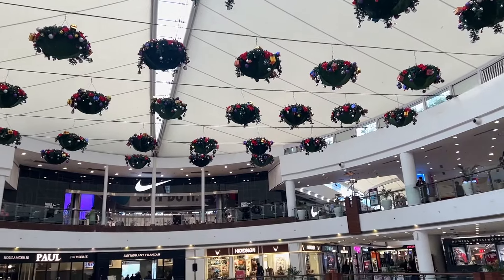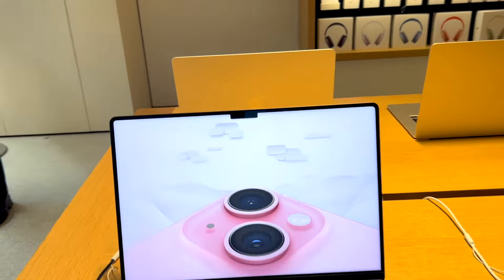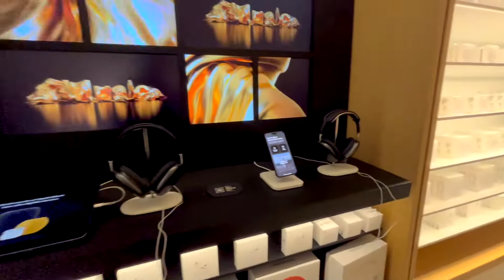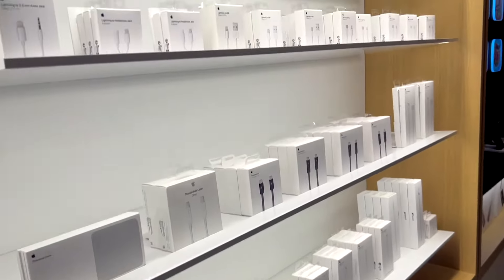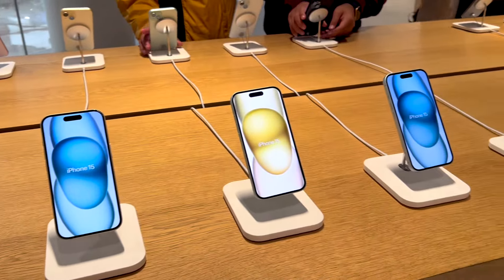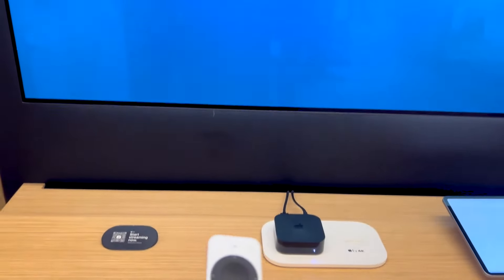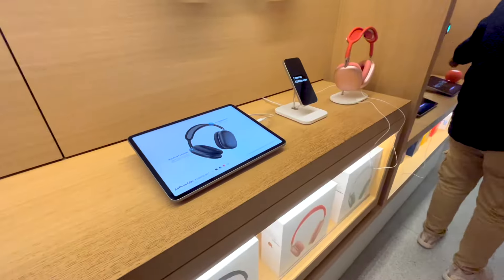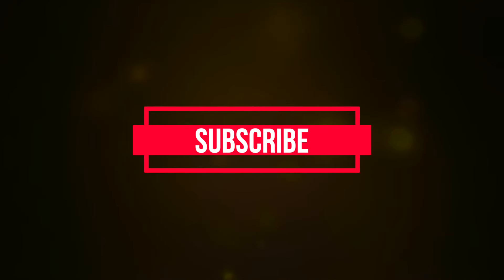APPLE STORE DELHI TOUR | Overview of Apple Store Saket, Delhi | First Apple Store in Delhi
Welcome to the ultimate Apple Store Saket tour! Join us as we explore the first-ever Apple Store in Delhi, giving you an exclusive inside look at this tech haven. Get ready for an immersive experience as we take you through the sleek design and cutting-edge technology that awaits inside Apple Saket.

In this vlog, we'll walk you through every corner of the store, showcasing the latest Apple products and innovations. From iPhones to MacBooks, iPads to Apple Watches, discover the full range of devices and accessories that cater to every tech enthusiast's needs.

Experience the modern ambiance and minimalist aesthetic of Apple Saket as we navigate through its spacious layout and interactive displays. Whether you're a longtime Apple fan or a curious newcomer, this tour offers insights into the world-renowned Apple retail experience.

Join us for an unforgettable journey into the heart of Apple's ecosystem, right here at Apple Store Saket, Delhi. Don't miss out on this exclusive mini-tour—hit play now and immerse yourself in the world of Apple innovation!